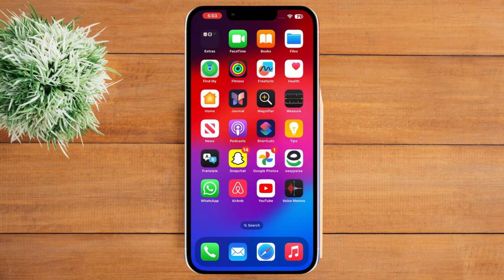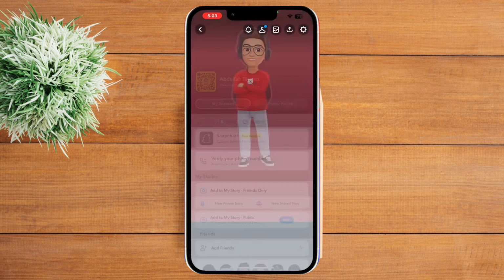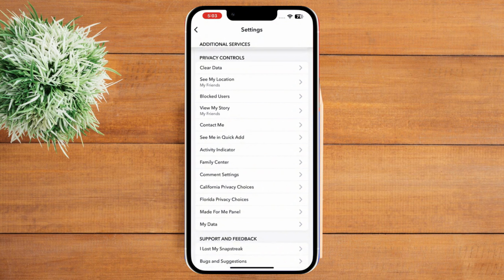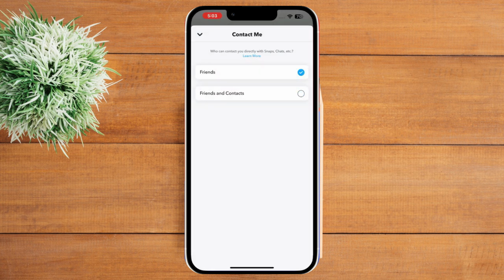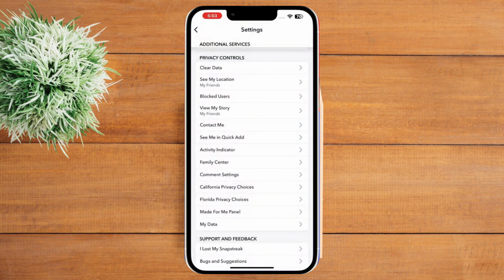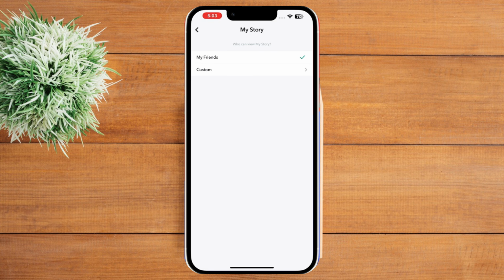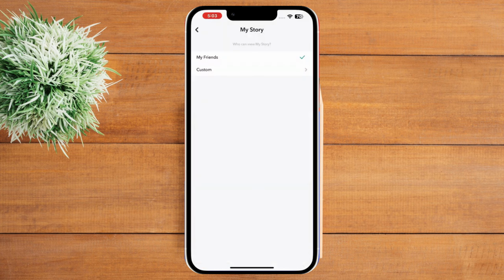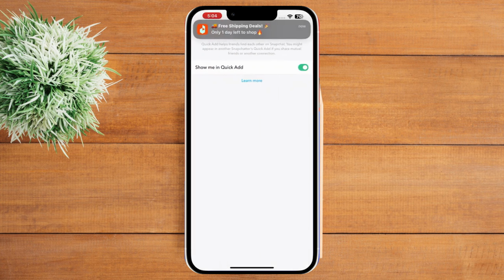NEW! How to make your Snapchat Account Private